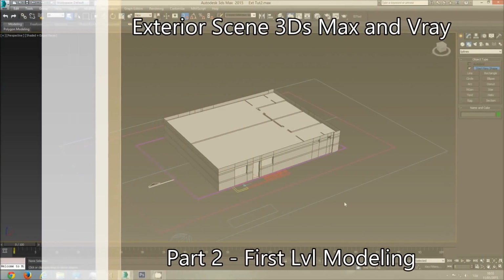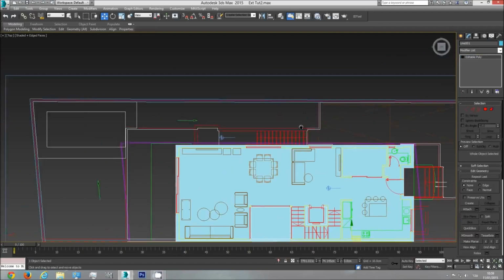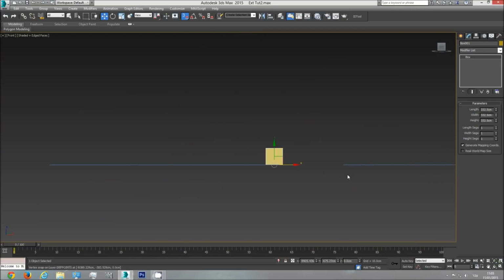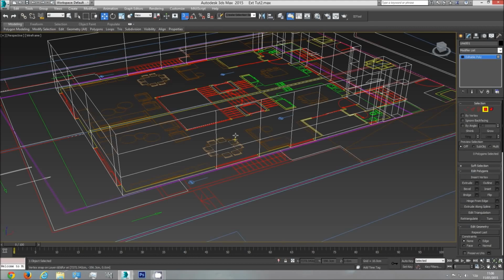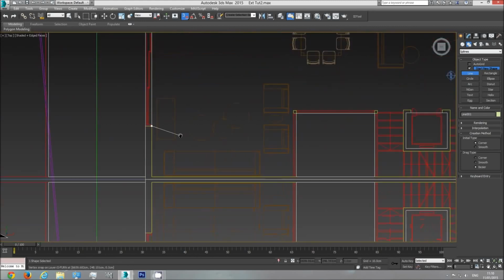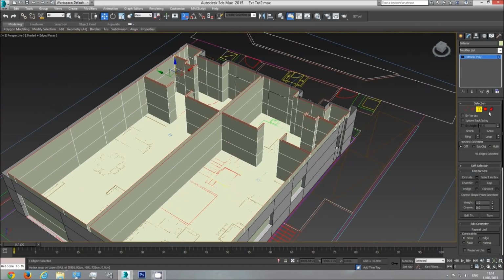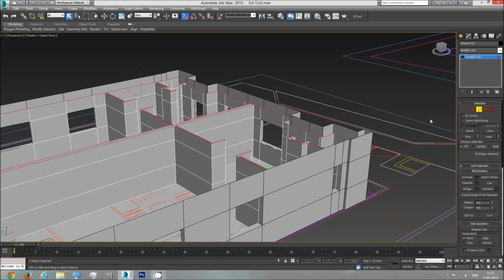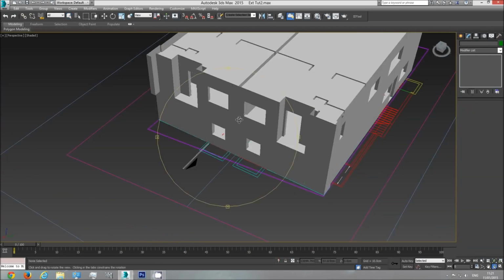Exterior modeling in 3ds max Part 2